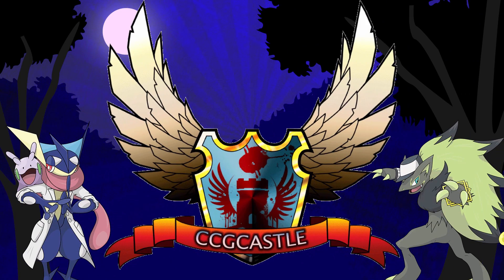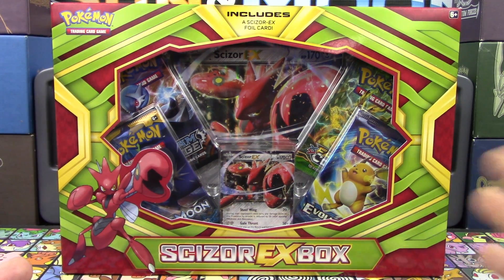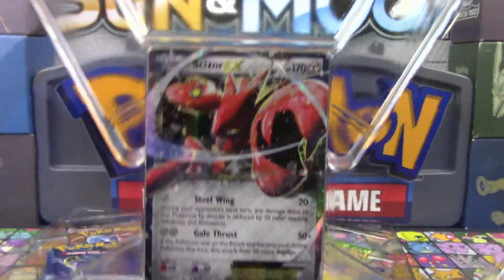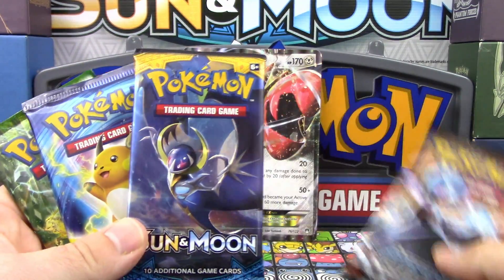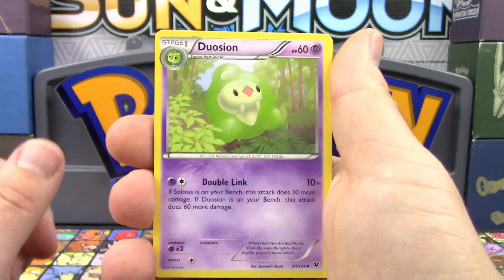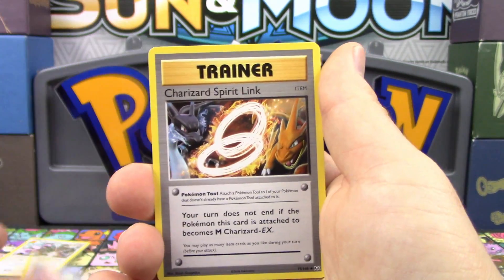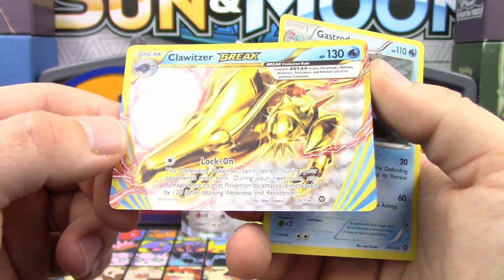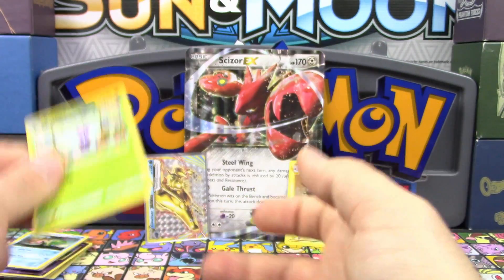Opening a Scizor EX Box of Pokemon Cards!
Hello, Pokémon Fans! Today we have a brand new Pokemon TCG product! The Scizor EX Box! This box comes with 4 packs of Pokemon cards, one Sun and Moon Base, one Fates Collide, one Evolutions, and one Steam Siege!

Lazbreath

Kevin Krust
Executive Producer/Manager